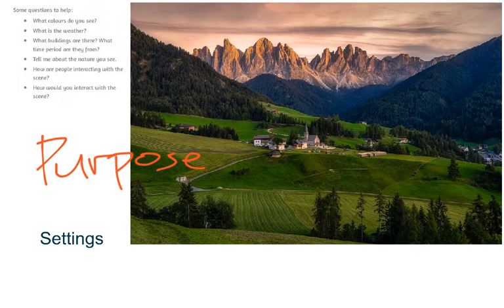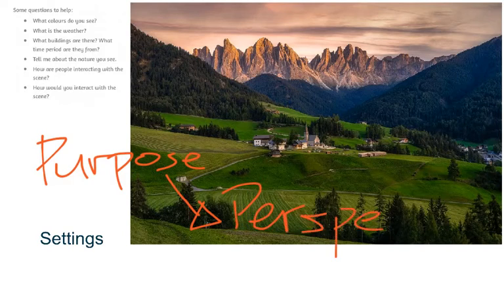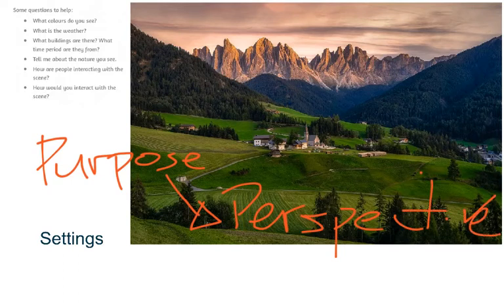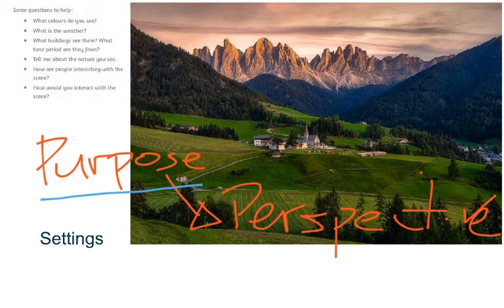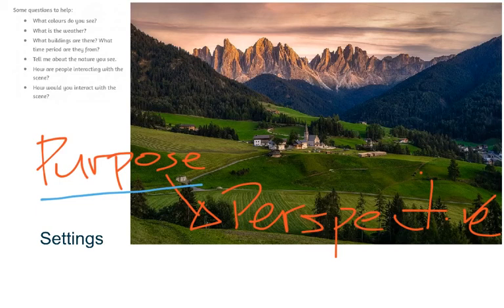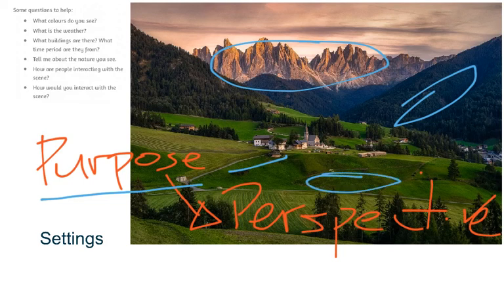Writing Settings For Creative Writing Bank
Some clues on writing settings for a creative writing bank.
Guiding Questions
What colours do you see?
What is the weather?
What buildings are there? What time period are they from?
Tell me about the nature you see.
How are people interacting with the scene?
How would you interact with the scene?

Once you've got an idea, sit down and write!

Thanks again to Pixabay for the picture!